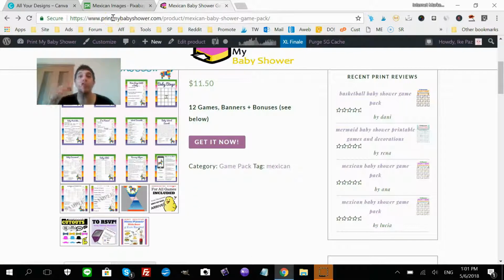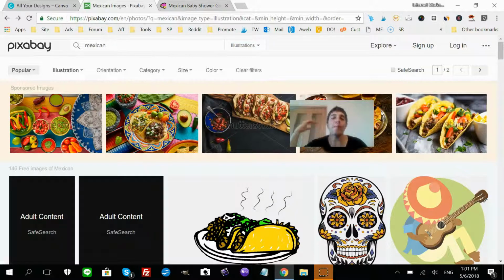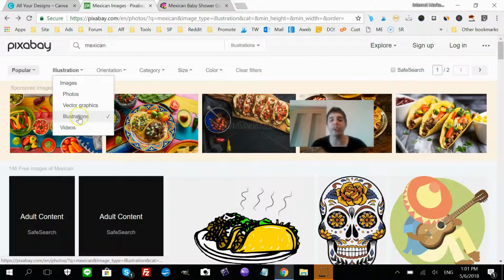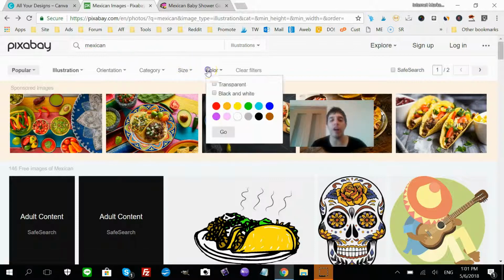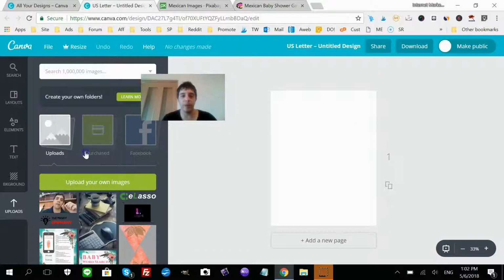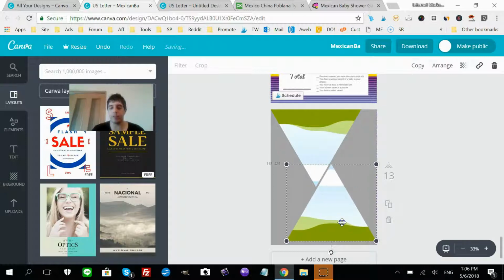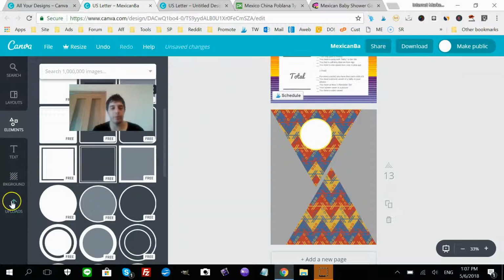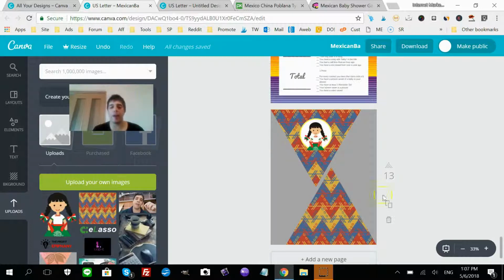Mexican Baby Shower Banner DIY Printable Guide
Have a Mexican Baby shower soon? then you need to check these printables

get more ideas on how to make Mexican baby shower printables from my baby shower channel.